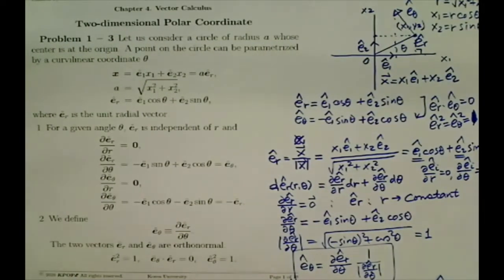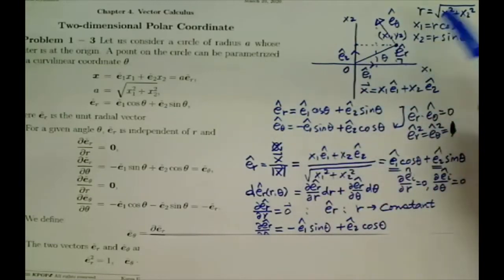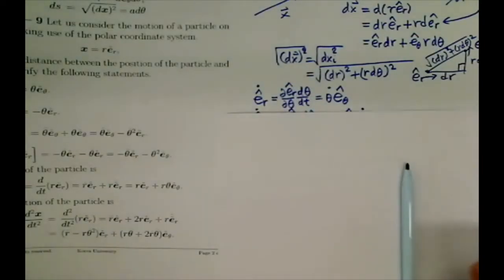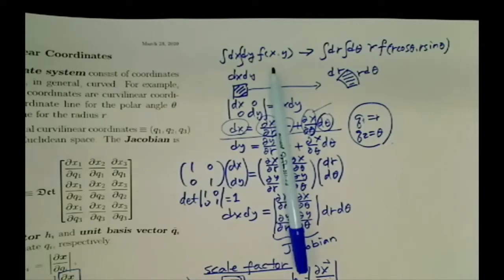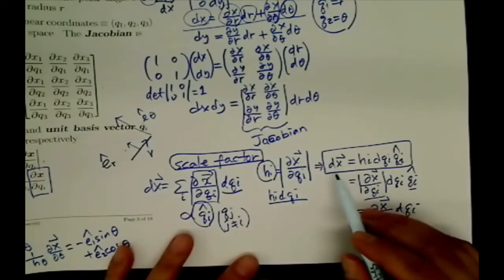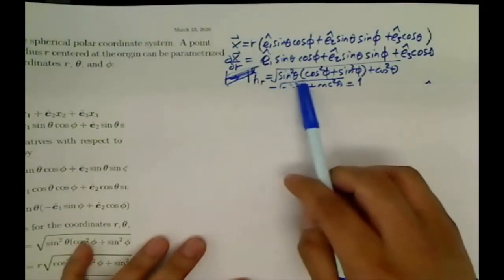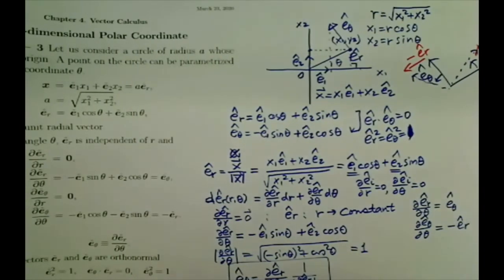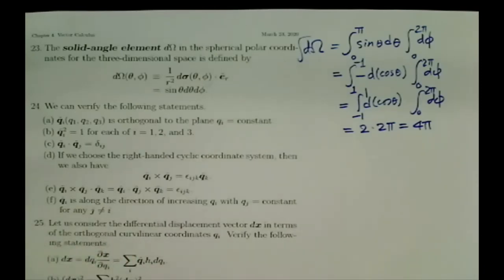CM 7E Vector Calculus II (KPOPE Guide for Classical Mechanics) English version